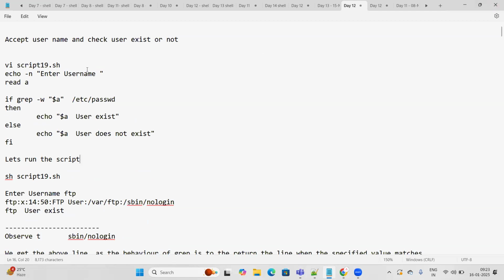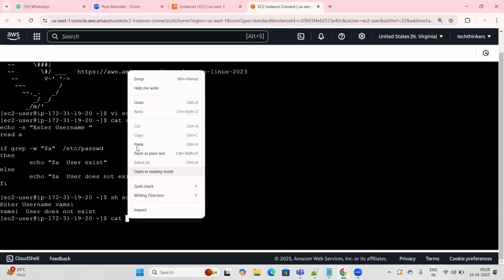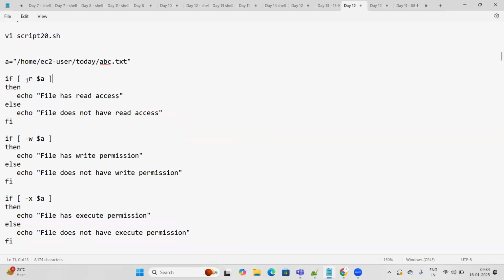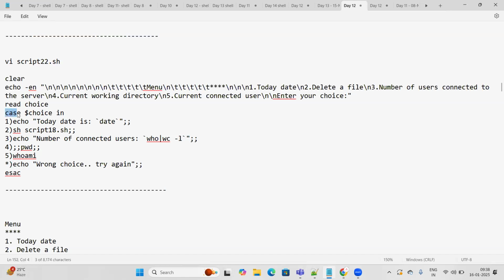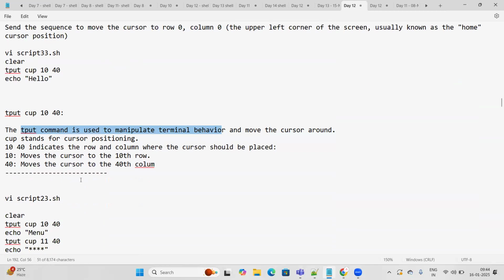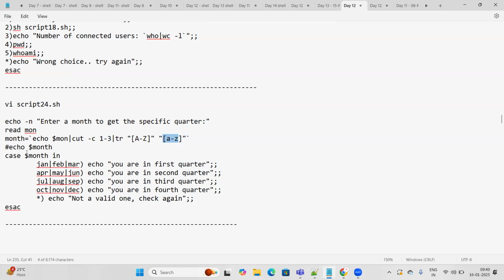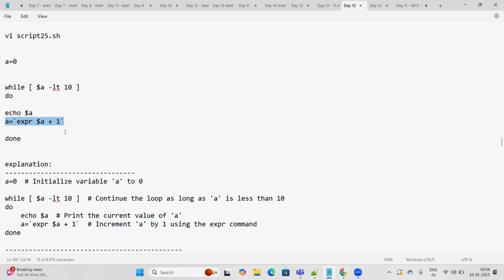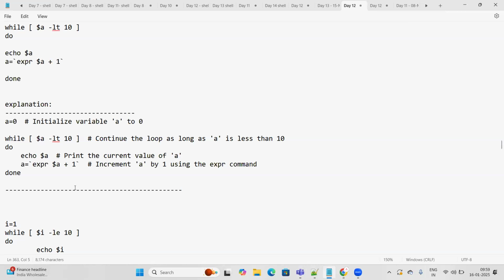Day 10 shell scripting part 10